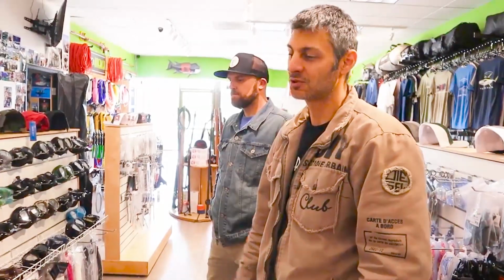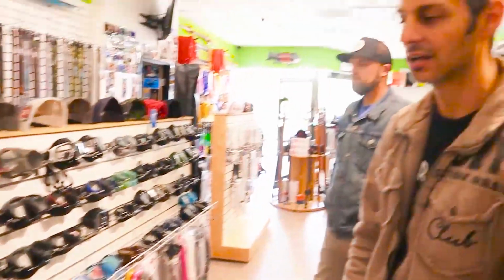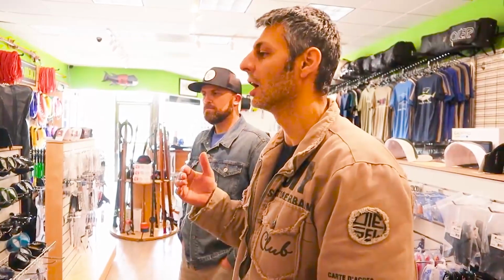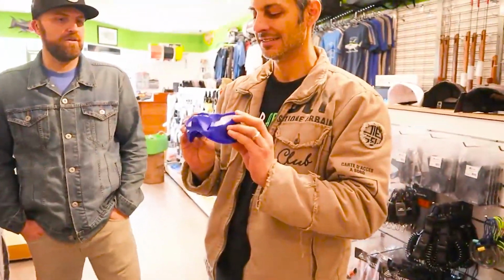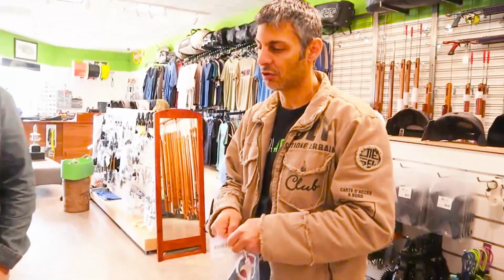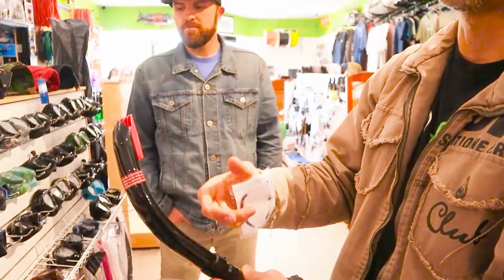How To Pick the Best Freediving Mask To See Clearly Underwater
If you can't see the fish then you'll likely be a terrible spearo.

*** NEED A MASK? ***
1. A few solid gun options

0:00 Intro
0:20 Why you can't use a clear rubber mask
1:12 Why it's important to try on different masks
2:24 The three basic types of snorkels

Low-volume and dark masks are the way to go. Make sure you burn or rub off the silicon layer before your first dive otherwise you'll have foggy lenses and be upset.

I like basic J-snorkels without any fancy mechanical bits. Simplicity is key in this area.

If you do have a chance to visit Spear America, tell him Jon sent you. Maybe he'll hook you up with a discount :)

Cast & Spear is all about having fun fishing. If you're new to the sport, we've put together in-depth guides for how to get started spearfishing, surf-fishing, and much more.